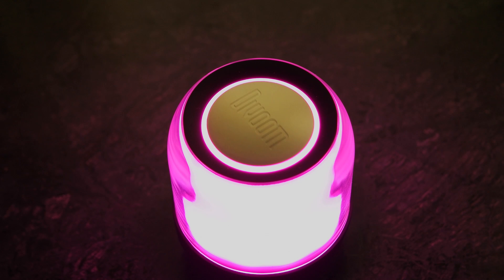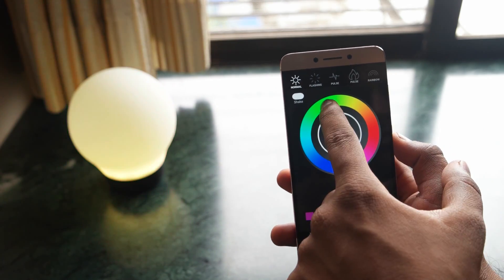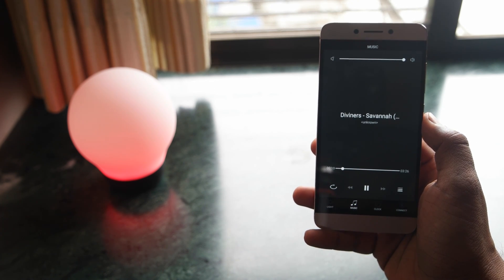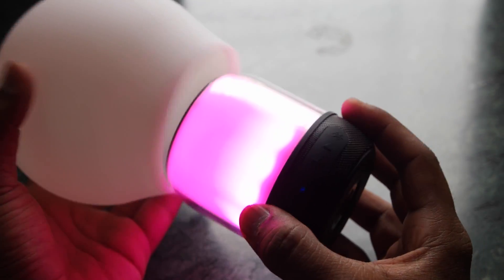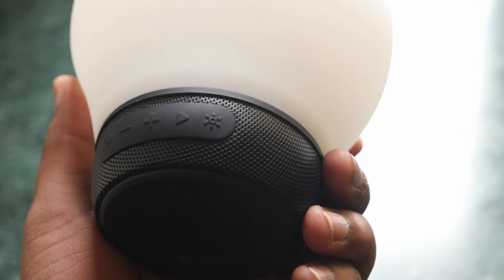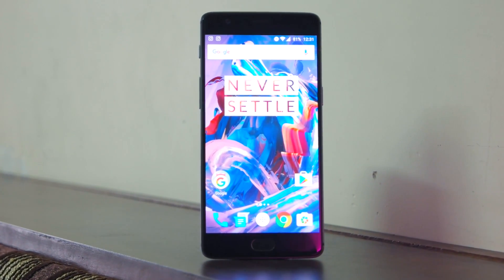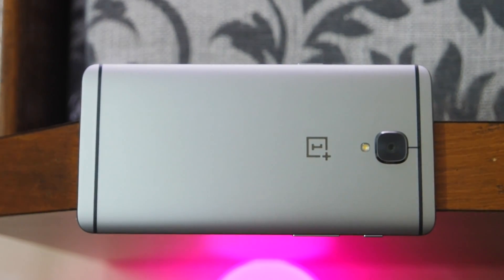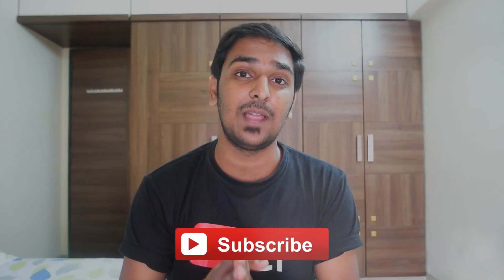WorthIt Ep 1 : Color Changing LED Bulb + Bluetooth Speaker 😍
WorthIt Ep 1 : LED Bulb + Bluetooth Speaker 😍 | AllAboutTechnologies

Amazon (US)

AuraBulb Is a 2 in 1 Piece of tech that can be used as an Speaker & LED Bulb!